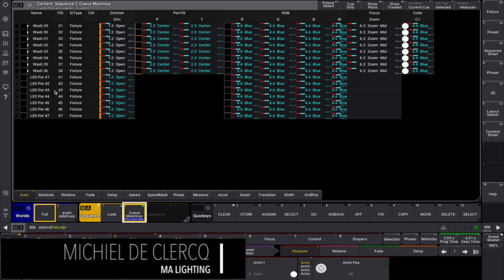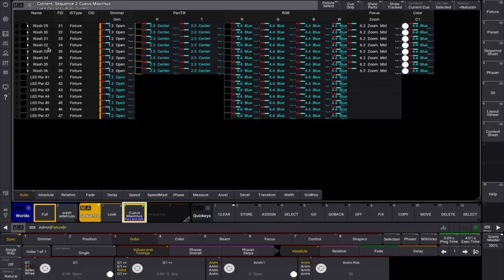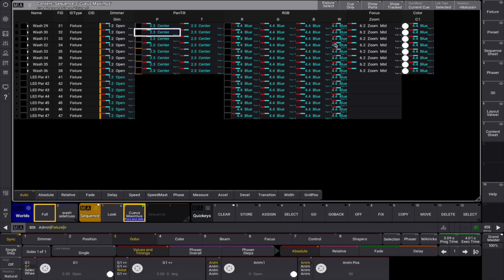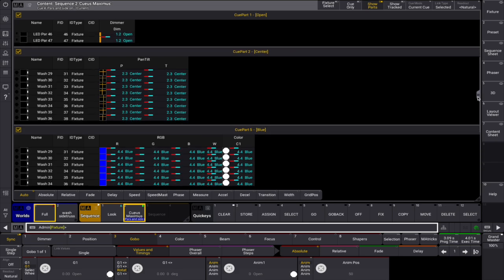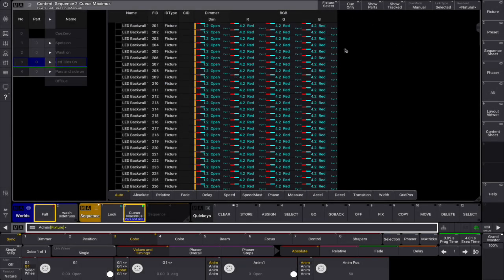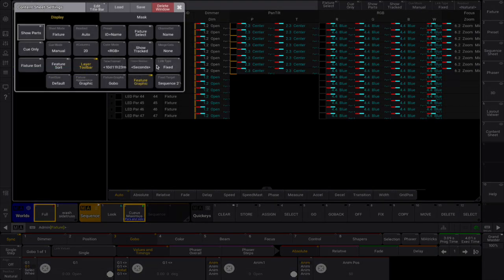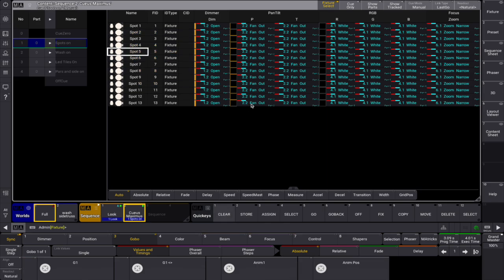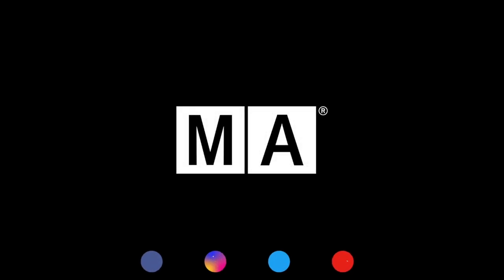grandMA3 | MA Tips [EN] | Content Sheet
One Sheet to rule them all! 👀
View and edit your sequence content in the Content Sheet.
It’s a powerful tool designed to display fixtures and values stored in cues.